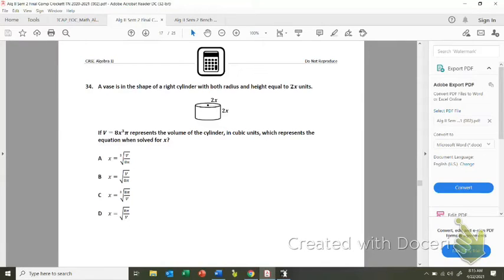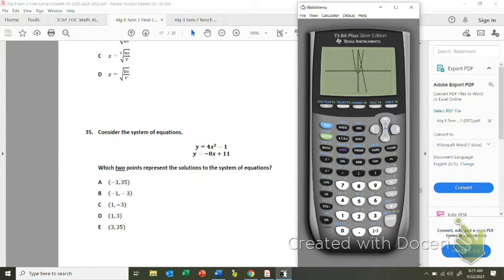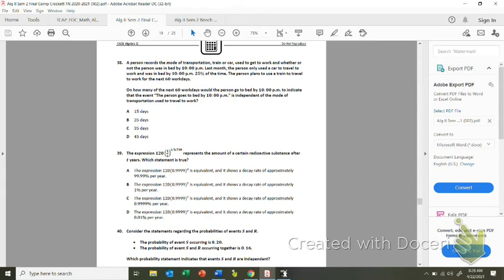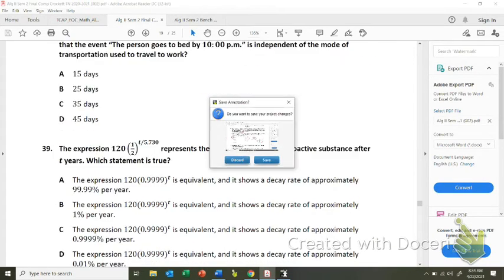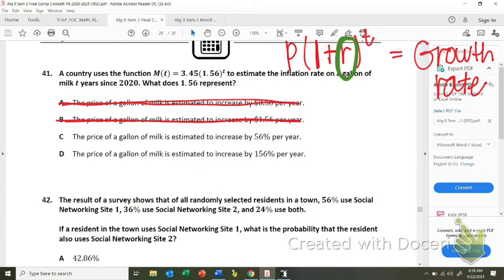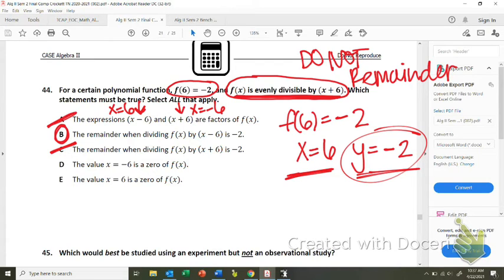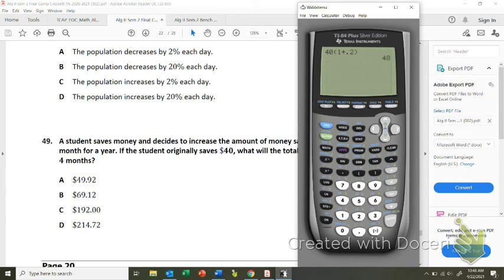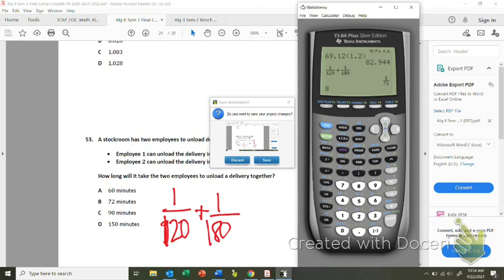EOC REVIEW 5